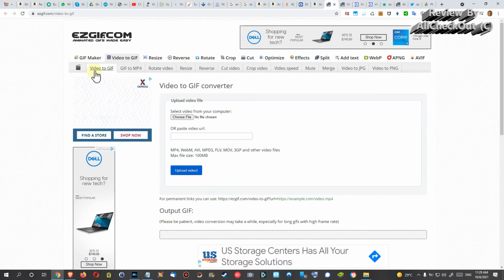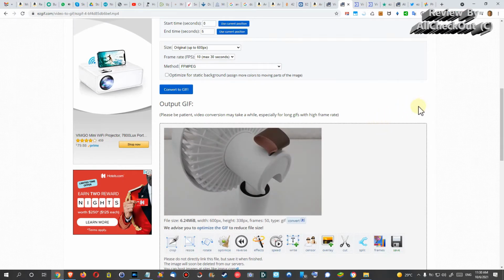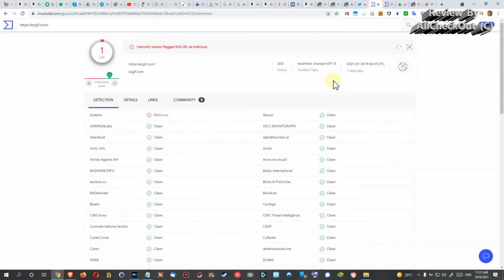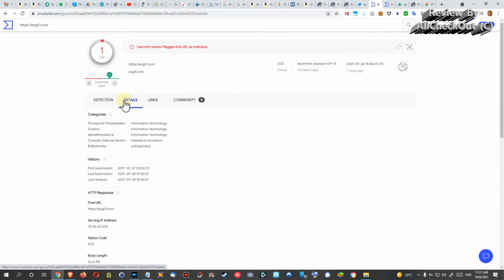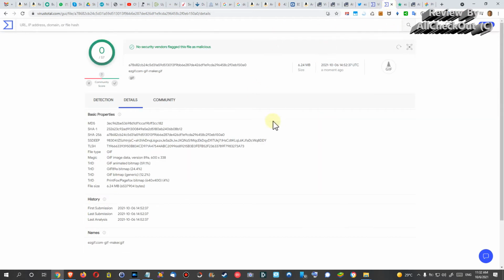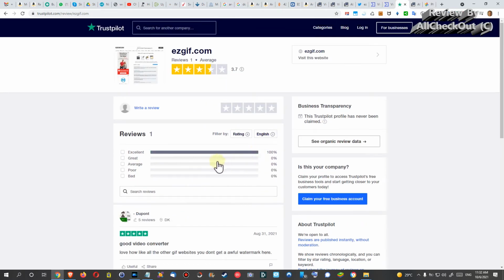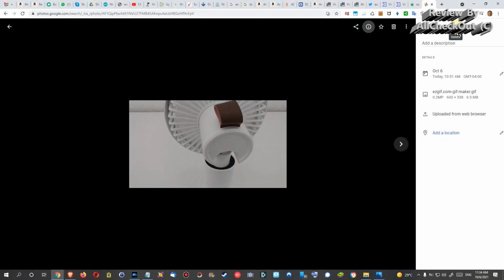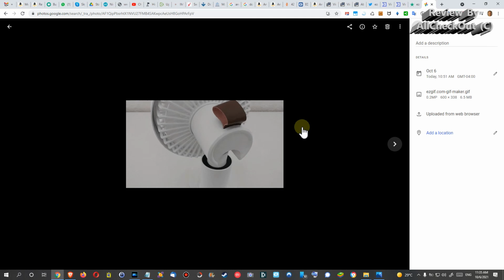How To Convert A Video Into A GIF For Free Online Without Installing Any Software? (MP4 into GIF)